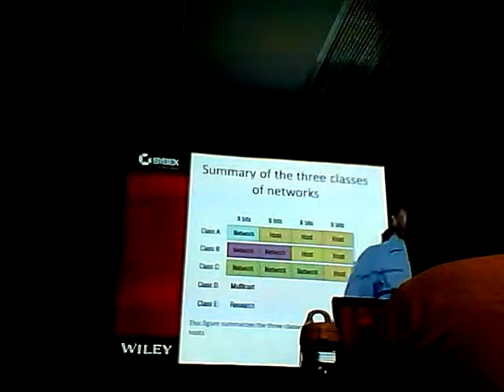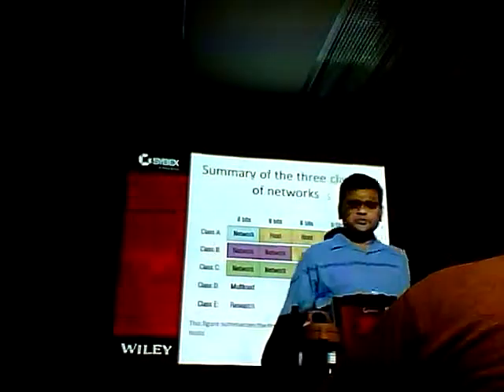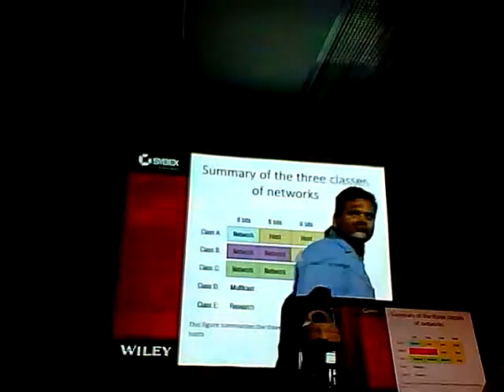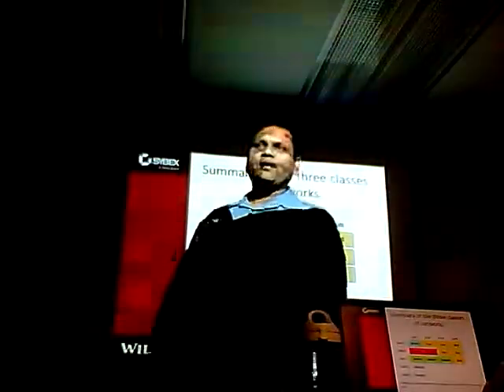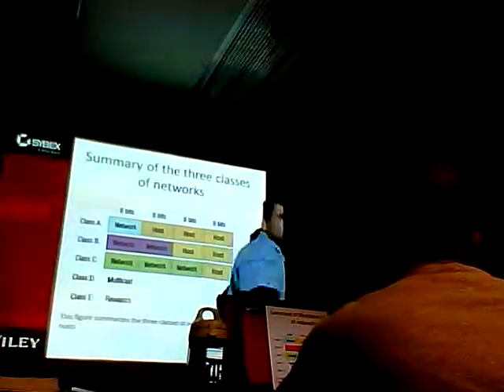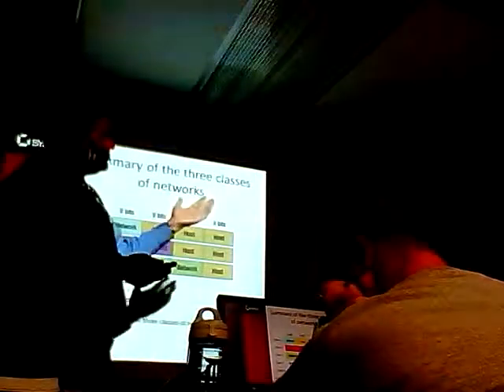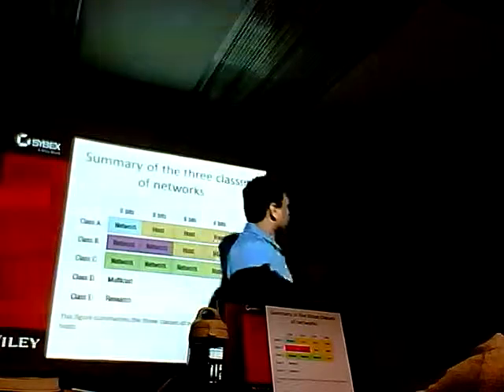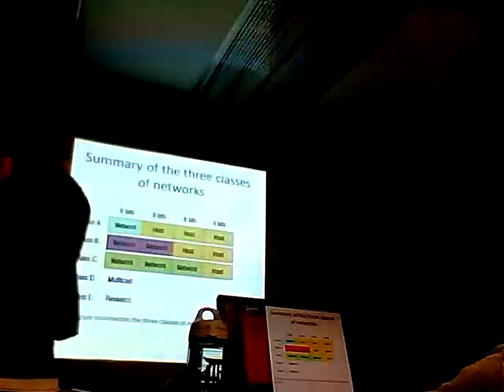Global Information Technology Lathrup Village, Michigan